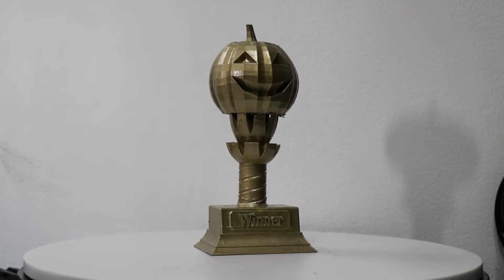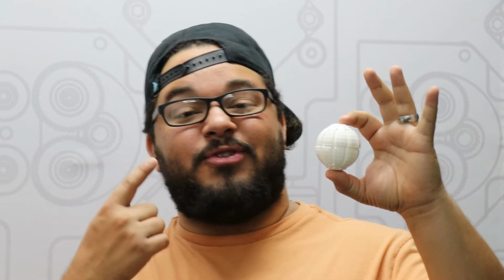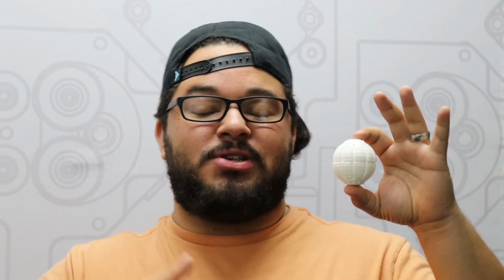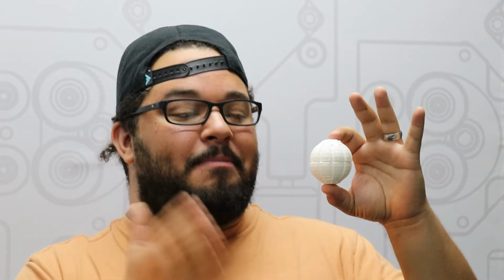Green Goblin Pumpkin Bomb Day 4 | 3D PRINTING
Spiderman fans this one is for yall this one was fun and unexpectedly small 25 likes and we will do a life size version !